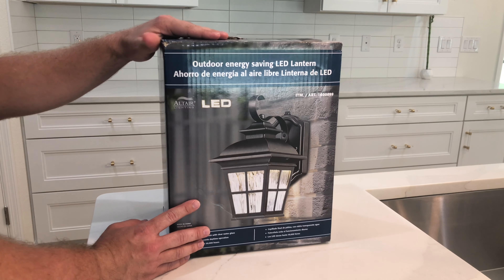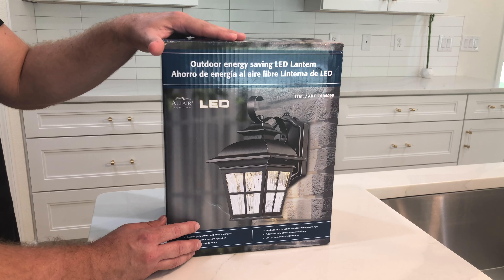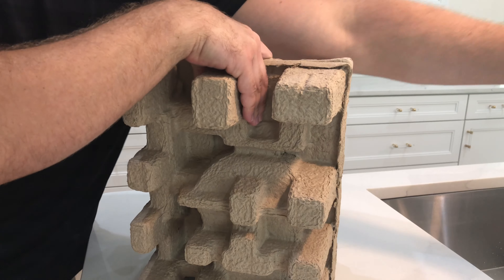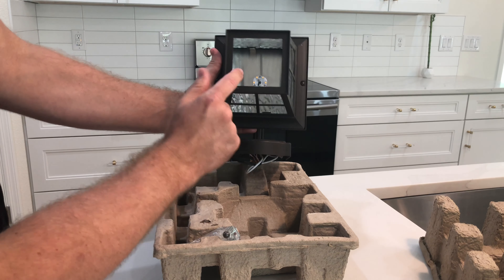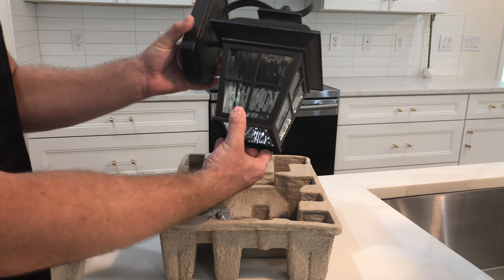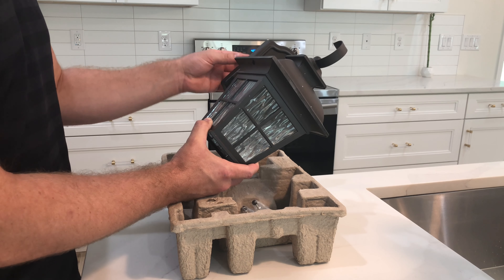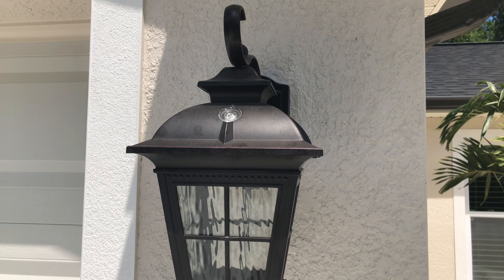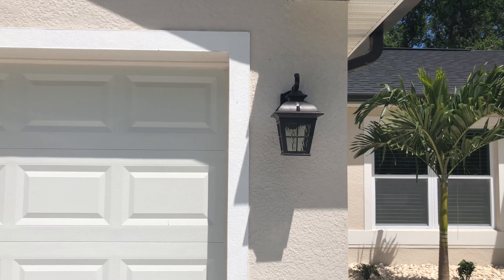Altair LED Outdoor Energy Saving Lantern Light Review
The Altair LED Outdoor Energy Saving Lantern Light is fantastic product that comes at a low cost and is reliable and functional. I have had several of these lights already and they have performed well. I bought the majority of them at Costco, but also on Amazon as well.

Installation is easy and the product is extremely affordable for the type of light you are getting.